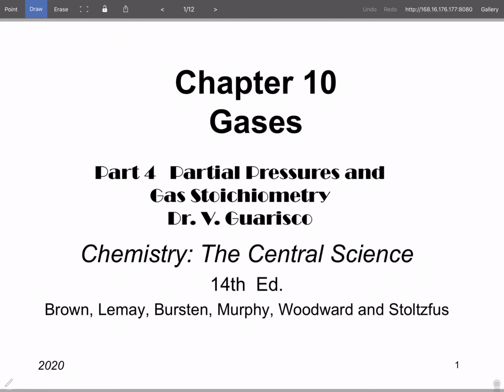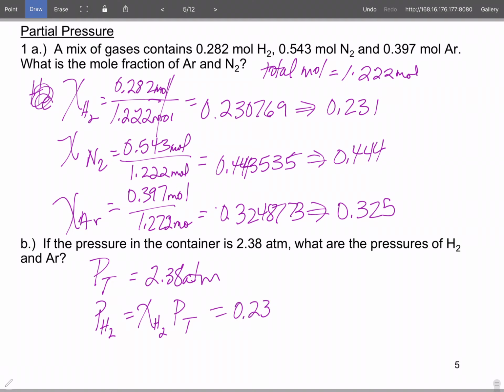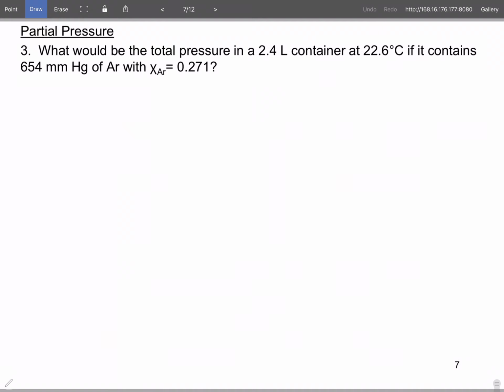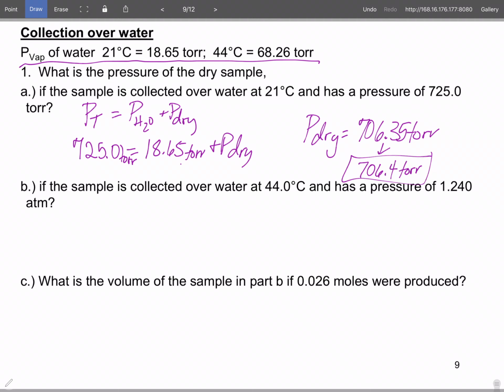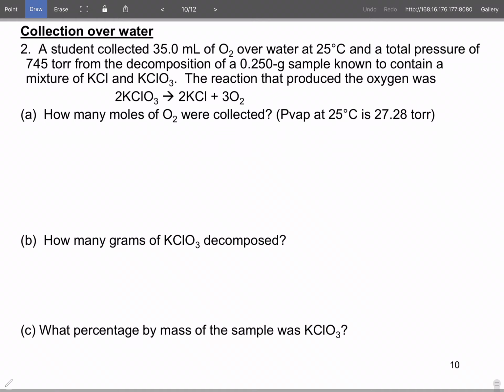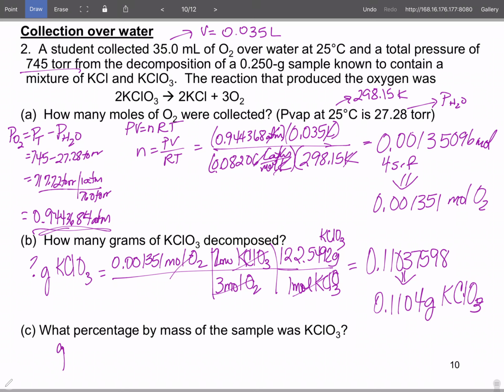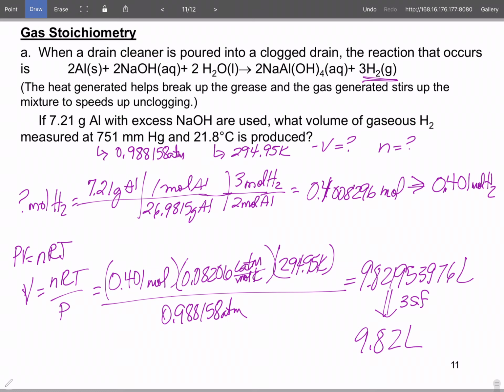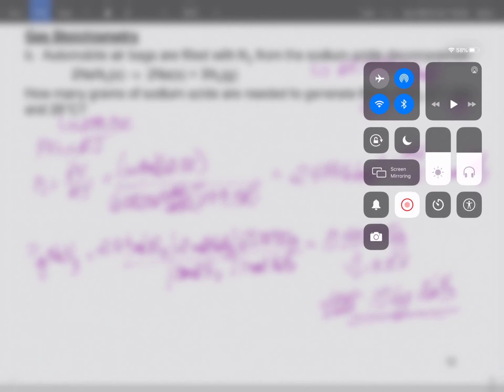Online Ch 10 pt 4